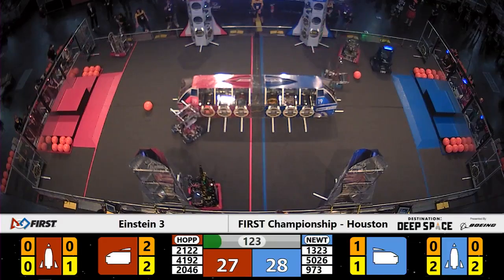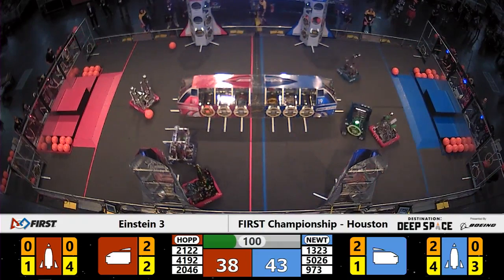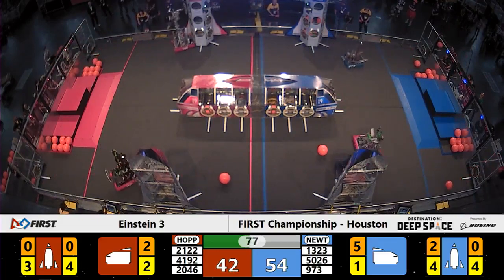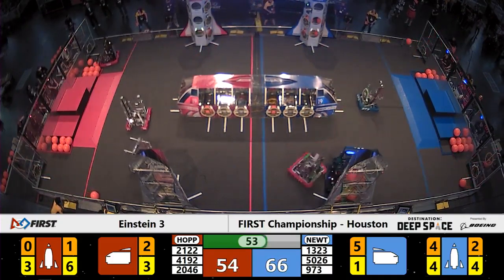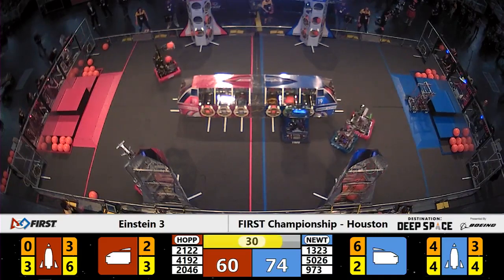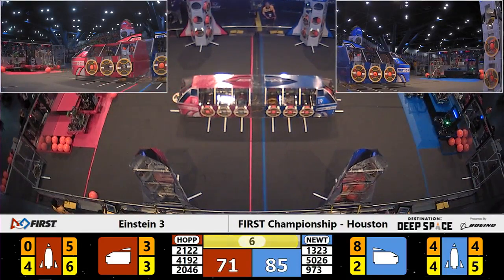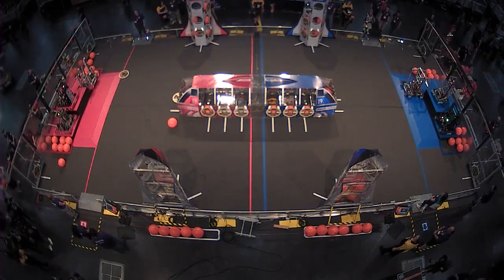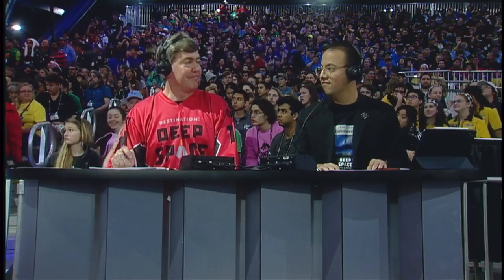Einstein 3 - 2019 FIRST Championship - Houston